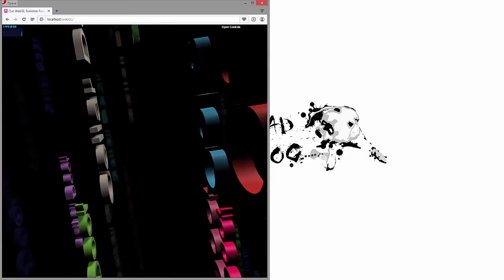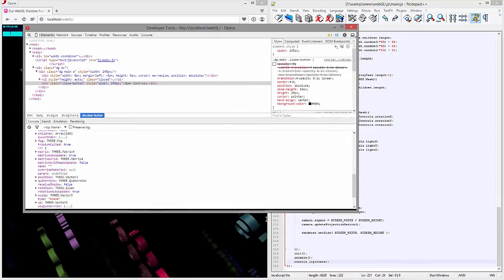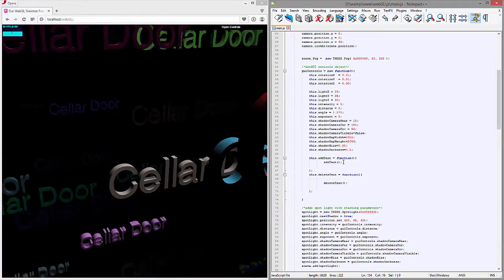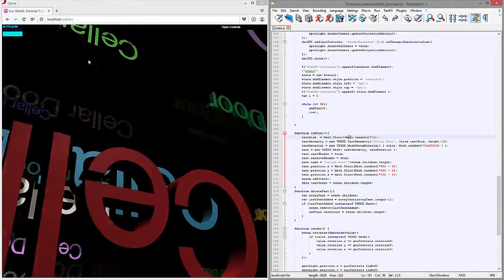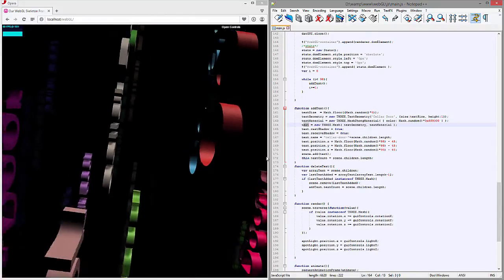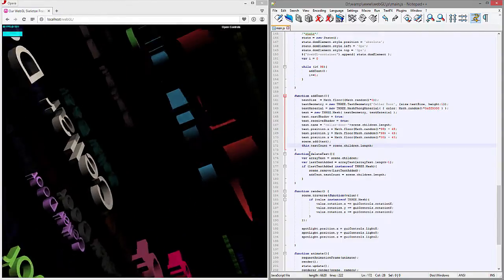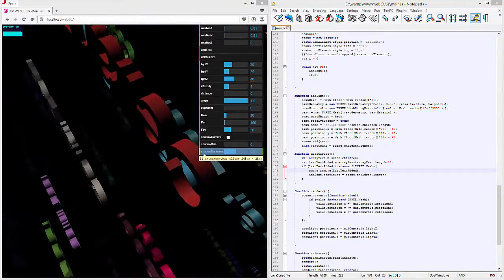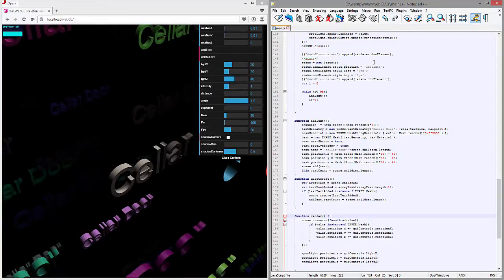Introduction to THREE.js - 8 – Traversing a Scene to Add and Remove Objects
This tutorial covers creating a function that allows you to traverse a scene adding and removing mesh objects.   In addition, we’ll take a look at adding fog to the scene.